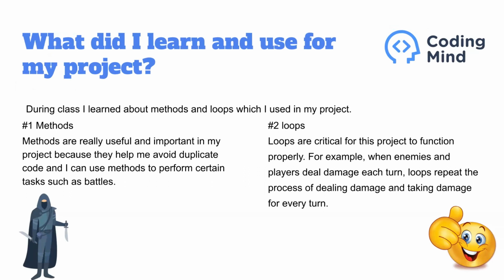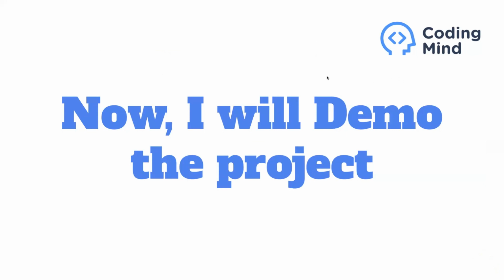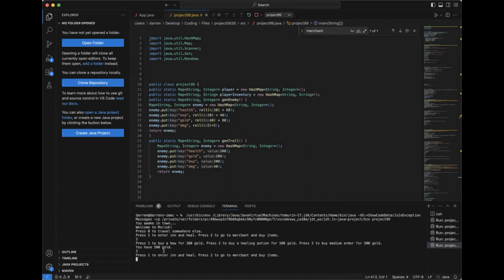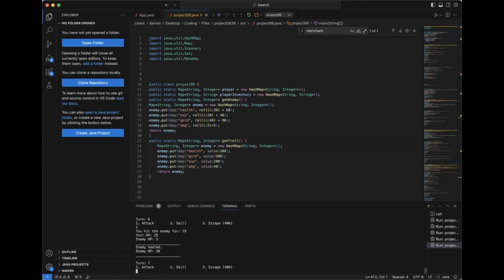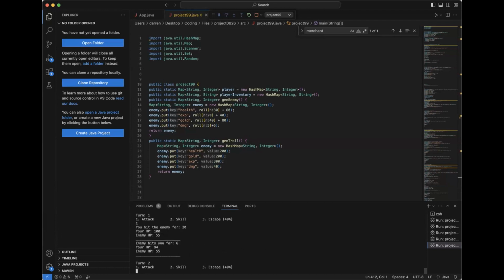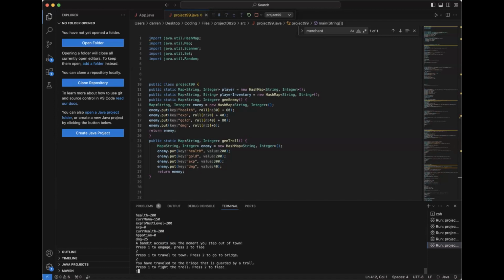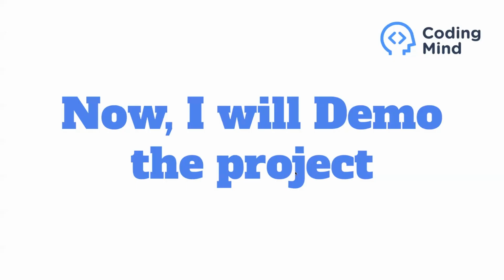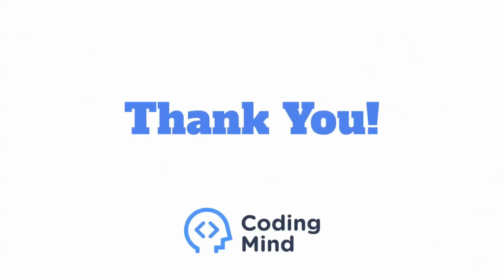Sat Java 1 1030 am Darren